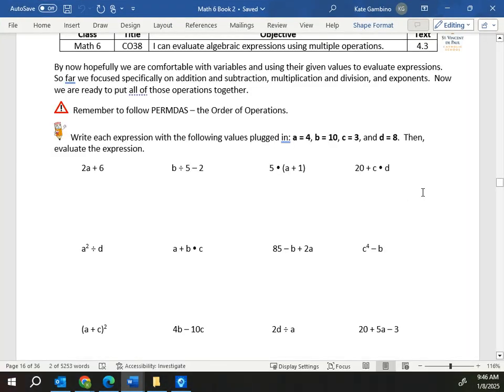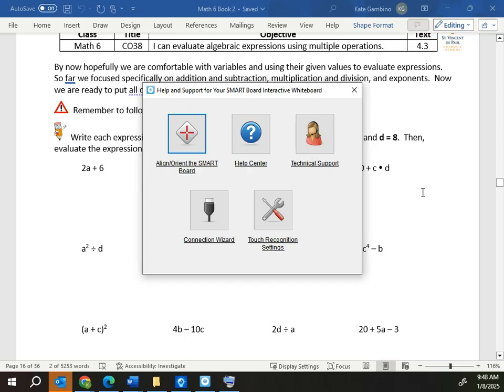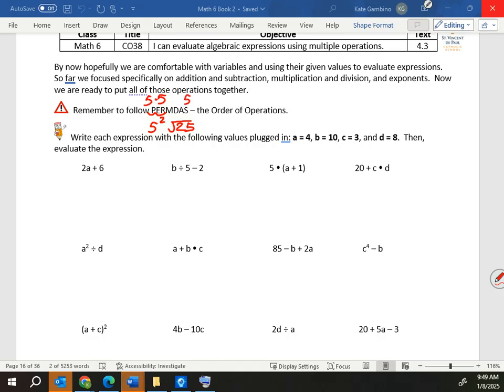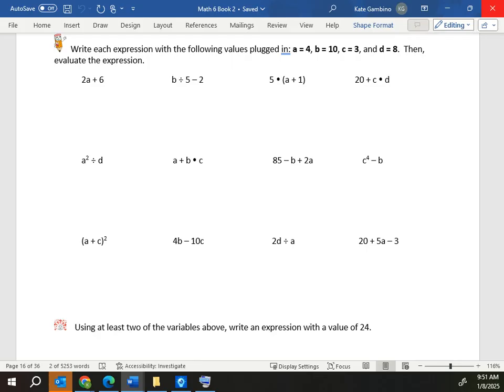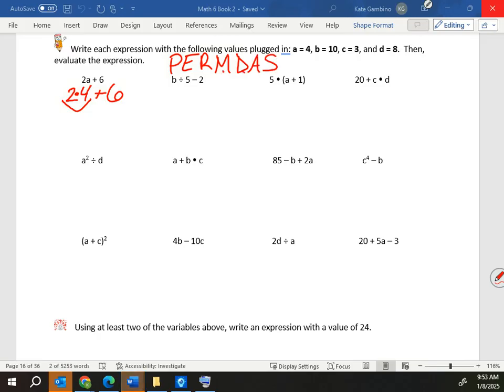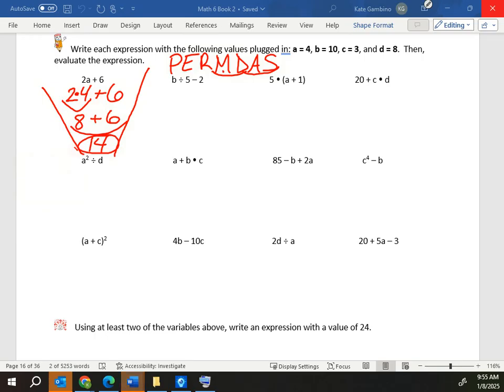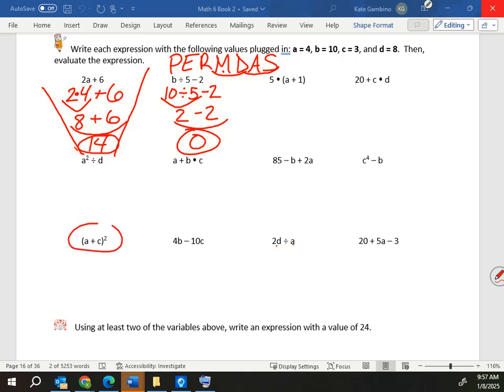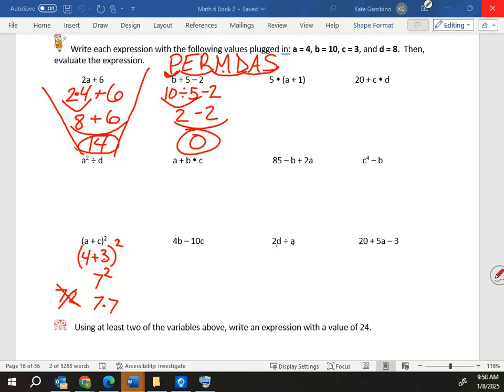1/8/25 M6 CO38